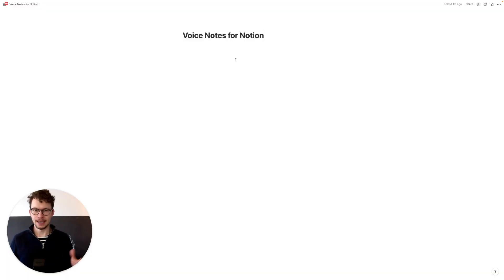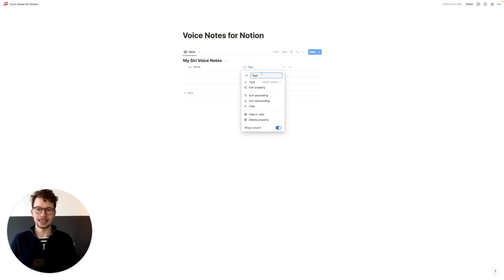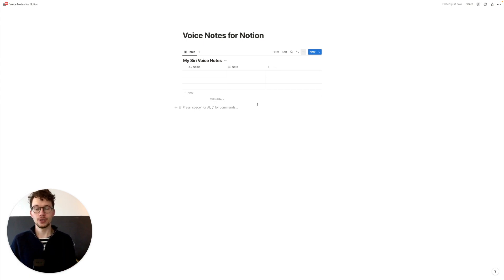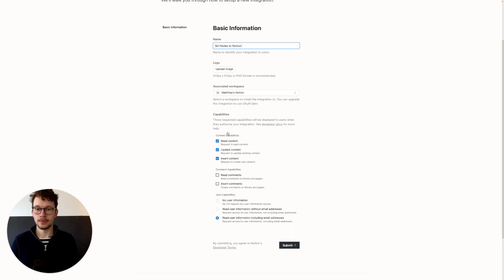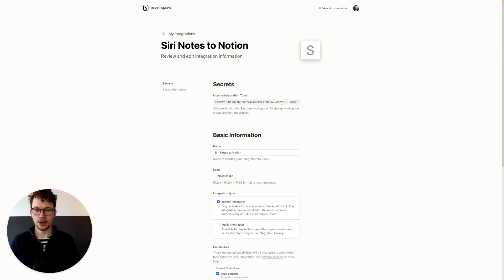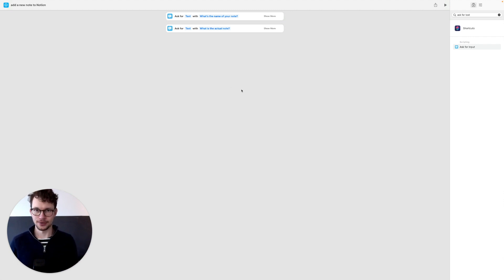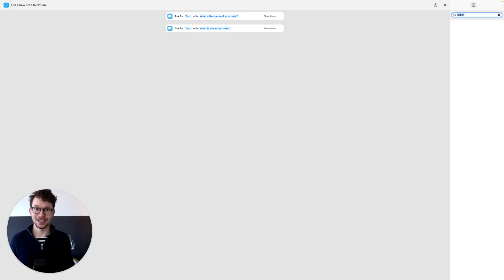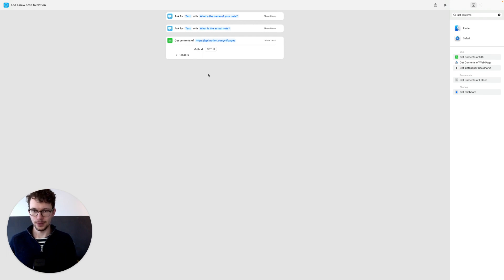Siri now integrates with Notion!? II How to save Voice Notes to Notion Database (with Template)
Learn how to use Apple Shortcuts to quickly capture voice notes to a Notion database.

Are you tired of waiting for Notion on Mobile to load just so you can quickly take some notes? Look no further! In this tutorial, you'll learn how to use Siri Shortcuts to transform your phone into a personal Notion assistant. With this new workflow, you can seamlessly take voice notes and add their transcript to Notion, so you'll never have to worry about forgetting your ideas again. It's time to revolutionise your note-taking game!

Chapters:
00:00 Intro
00:36 Set up the Notion Backend for Voice Note Capture
01:32 Unlock Your Notion API
03:16 Build the Siri Voice Notes to Notion Shortcut
04:24 Get Your Voice Note Input
05:12 Send Note to Notion via API Call
06:40 Authorise Your API Call
08:44 Specify the database for Voice Notes to Notion
10:29 Map Your Voice Note to Notion Properties
15:32 Give your Integration Access to Notion
16:22 Test the Voice Notes to Notion Integration
17:31 Use Your Phone to Quickly Capture Notes to Notion
18:41 Outro